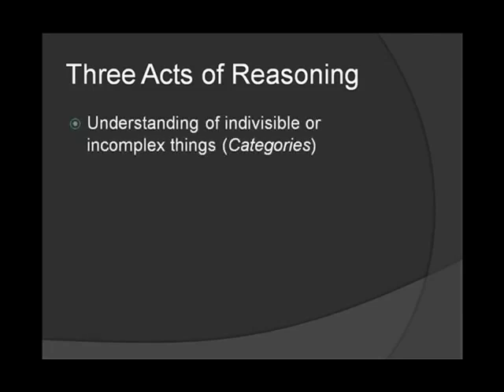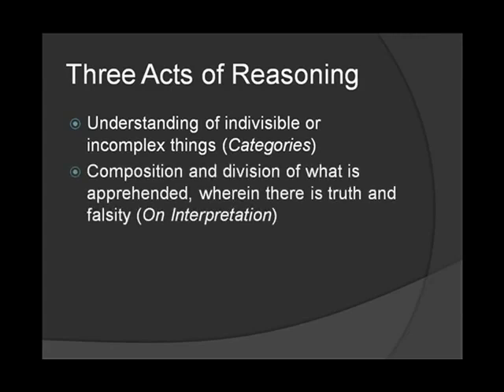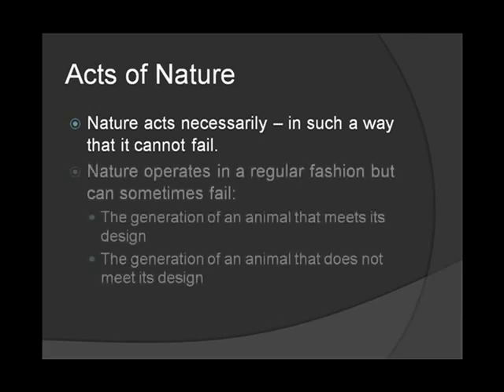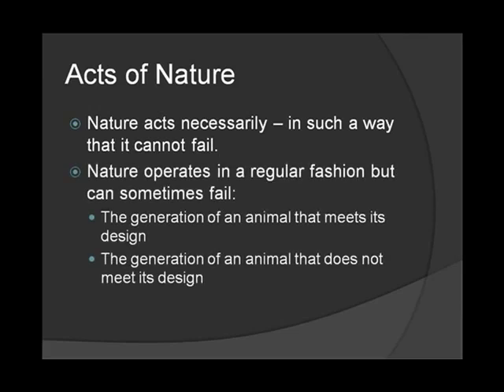Aristotle's Three Acts of Reason